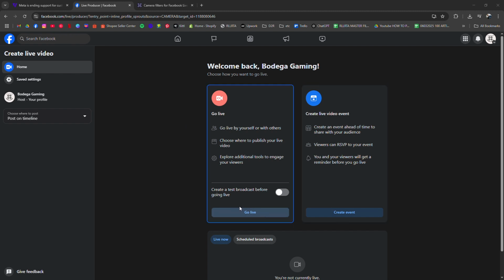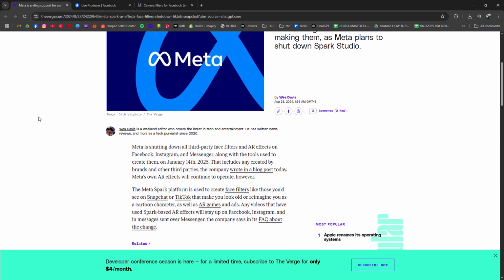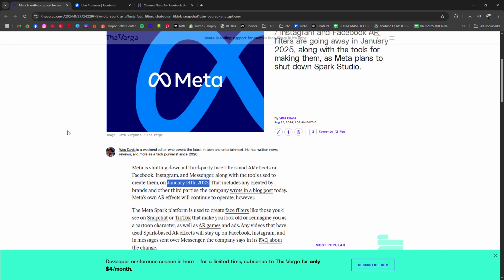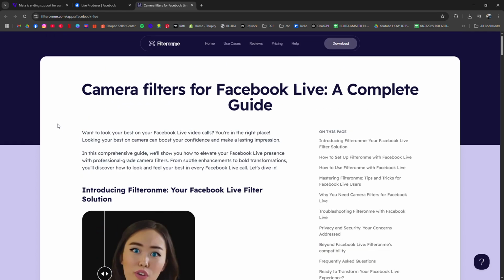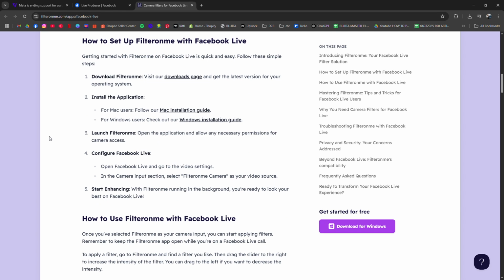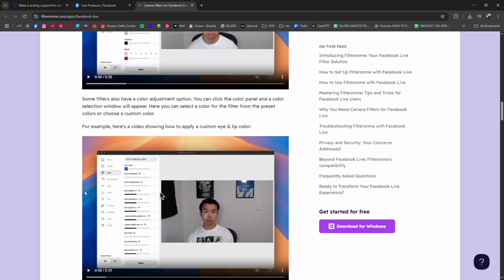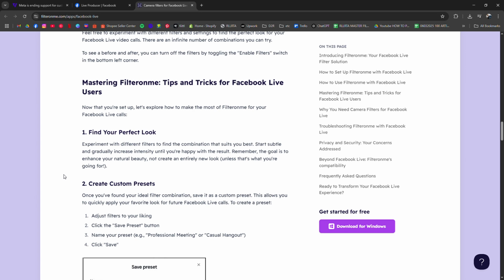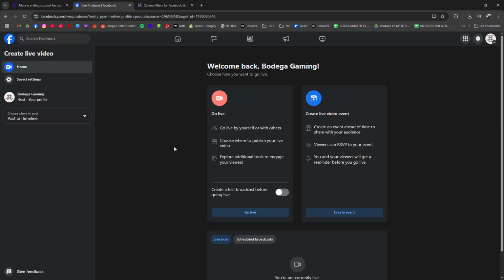HOW TO USE FILTERS DURING FACEBOOK LIVE 2026! (QUICK & EASY)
In this video I am going to show you how to use filters during Facebook Live in 2026. This full guide covers everything you need to know to add fun and engaging filters to your Facebook Live streams.